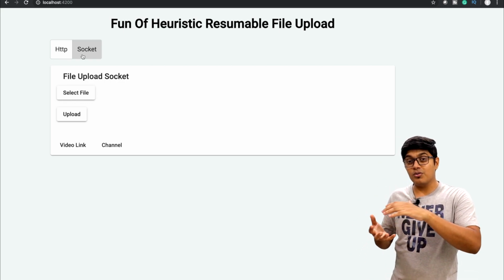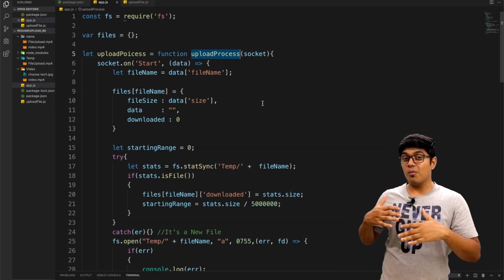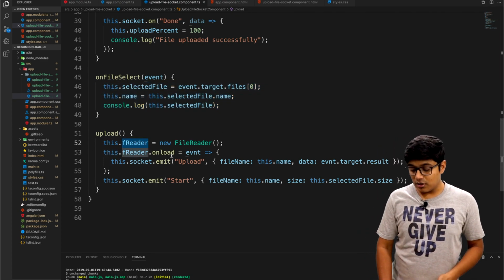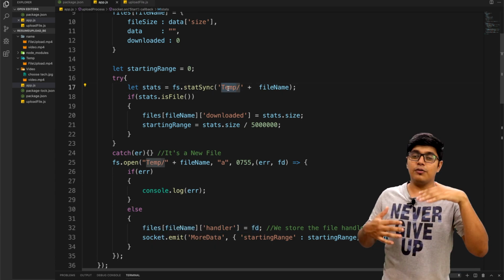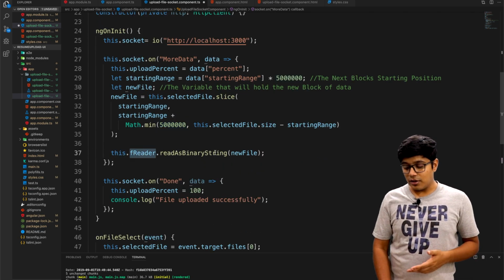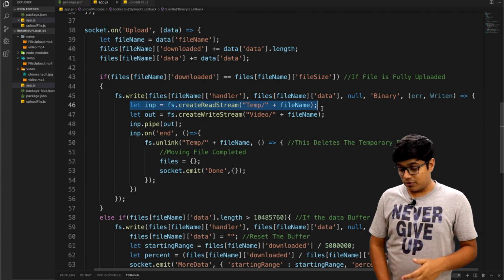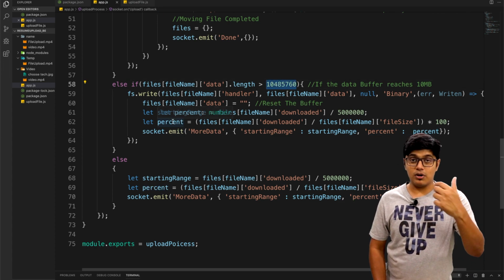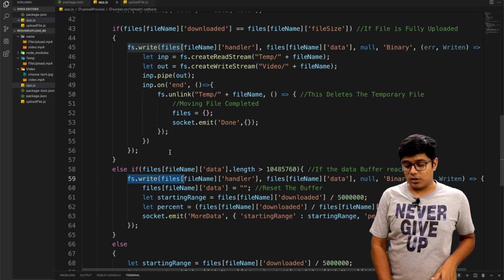Resume incomplete file upload using Socket, Angular and Node.js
While uploading a large file to server there is a very high chance of internet disconnection so giving a resumable option in upload will be very useful in uploading a large file to the server.

while uploading with web socket you will have control in amount of data you are sending per request.

I have used the fs module, socket.io in node.js and socket.io-client in angular to upload file in the server.